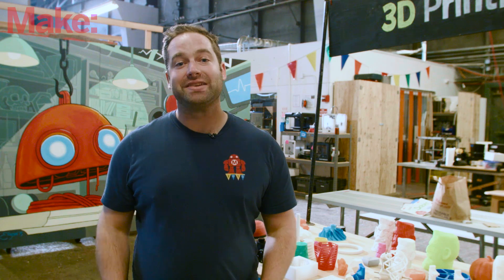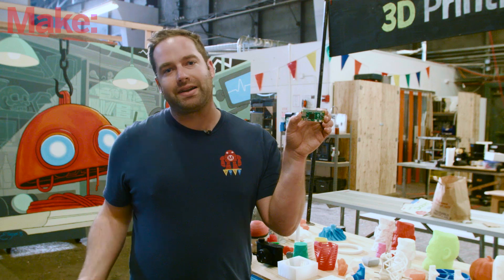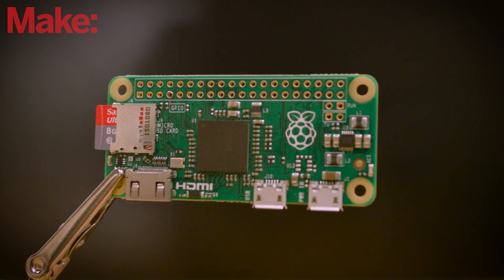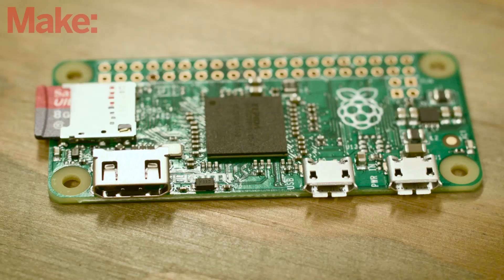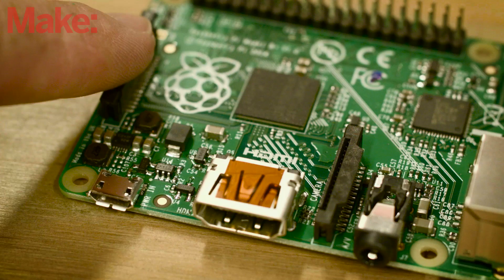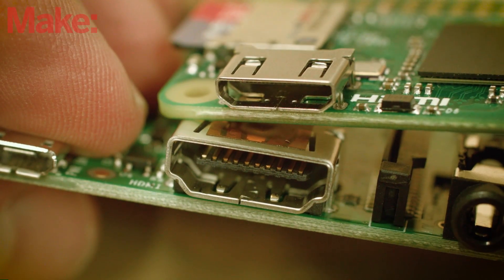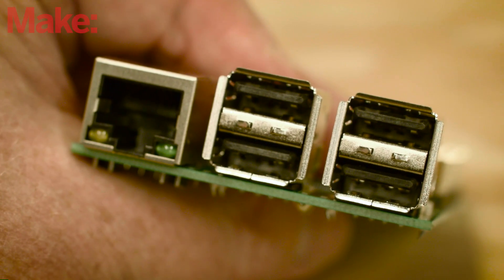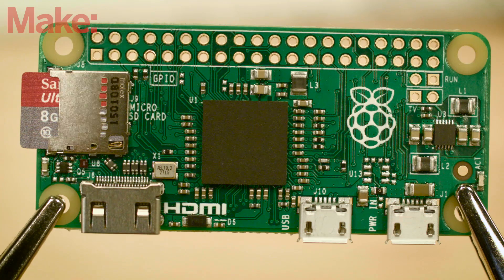Announcing the $5 Raspberry Pi Zero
The Raspberry Pi Foundation has just announced the five dollar, micro-sized Raspberry Pi Zero . We take a look at what's on the board and put it through it's paces.